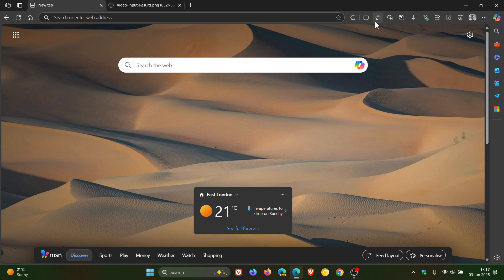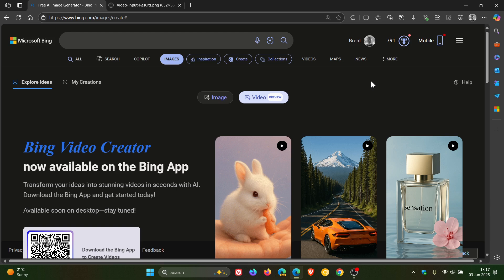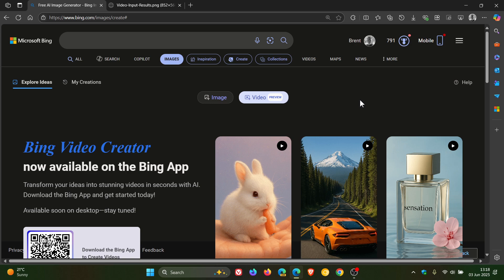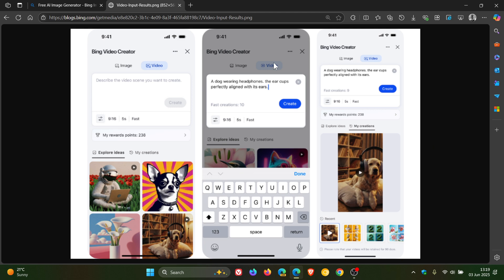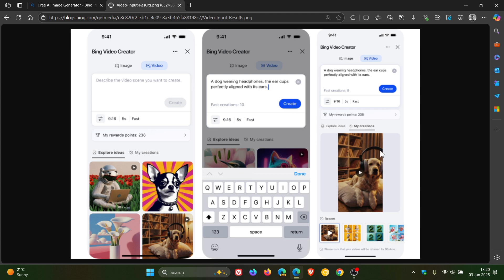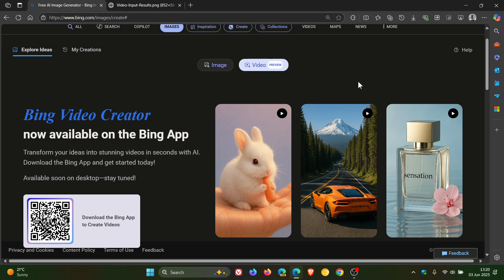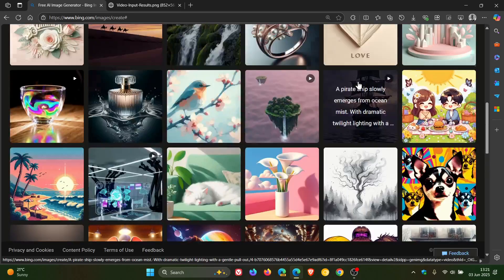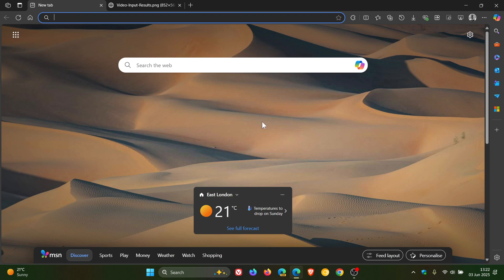Bing Now Lets You Make AI Videos for Free (Coming to Desktop Soon)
Microsoft is now rolling out Bing Video Creator, a free tool that lets you generate short videos using OpenAI’s Sora model. The feature is only available on the Bing mobile app for now.